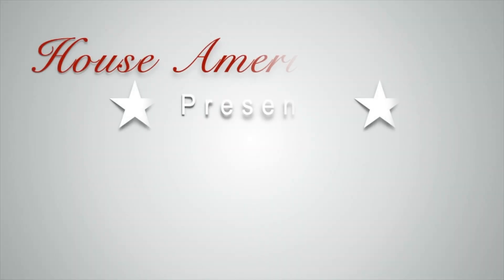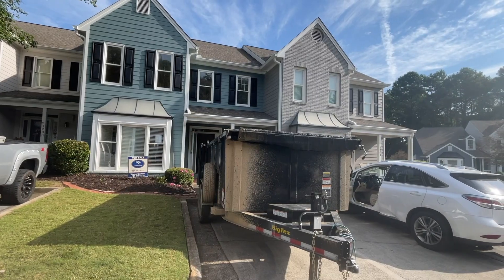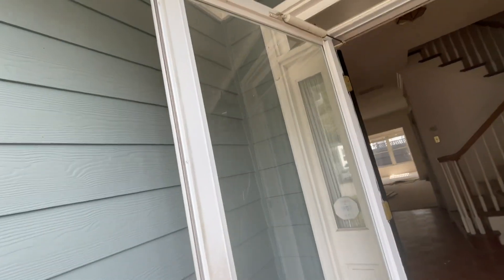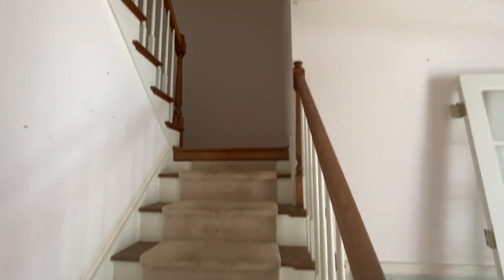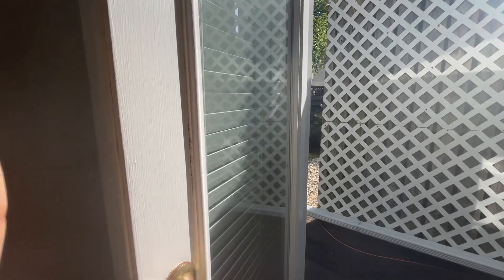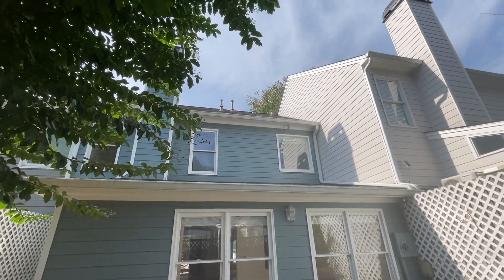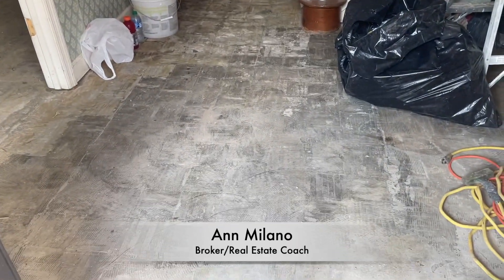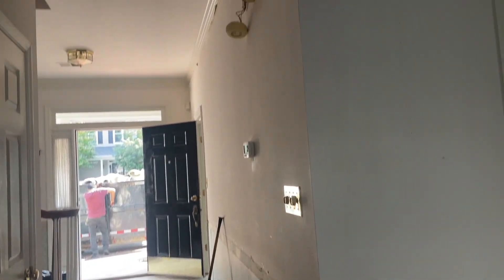FLIP THIS HOUSE GEORGIA | Moving to Marietta GA | HOME RENOVATION | Text SNEAKPEAK to 59559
FLIP THIS HOUSE GEORGIA ~ Moving to Georgia or Moving to Marietta GA then then this is for you. Ever wanted to try you hand at flipping a house. Well here is a real world look!
For more information about moving to the Greater Atlanta Georgia area call or text Ann Milano and the House America Group at or email her at .

Be sure to S U B S C R I B E to our Channel

F R E E  R E L O C A T I O N  G U I D E
MOVING to GEORGIA? Get your free relocation guide for:
Moving to Atlanta Georgia
Moving to Buckhead Atlanta Georgia
Moving to Cobb County Georgia
Moving to North Fulton County Georgia

W H A T's   Y O U R   H O M E   W O R T H ?

Get your FREE GUIDE with 7 TIPS TO A QUICK SALE!